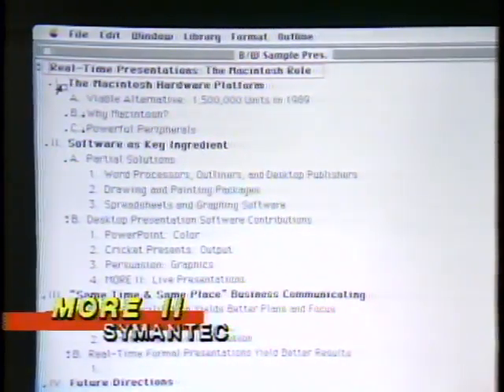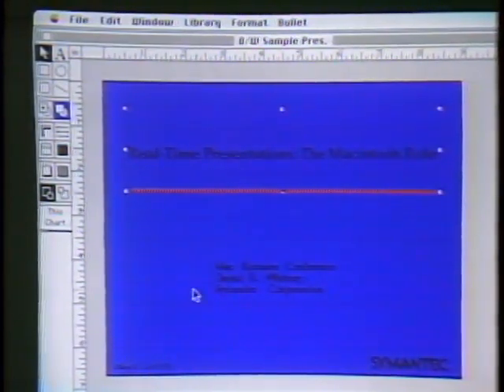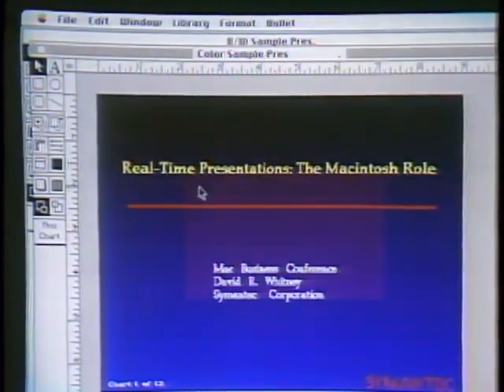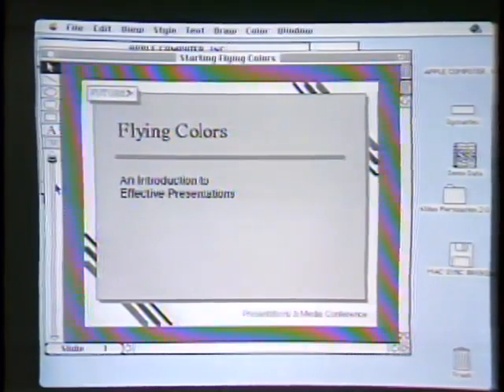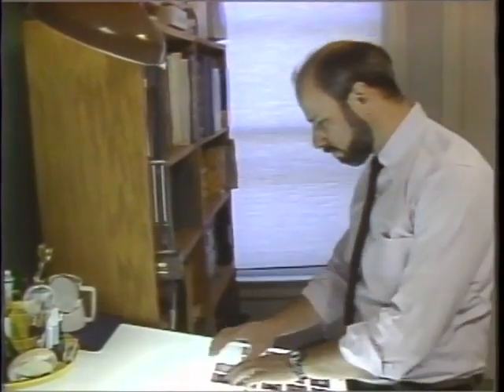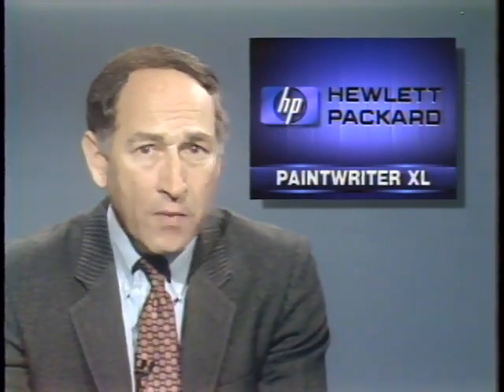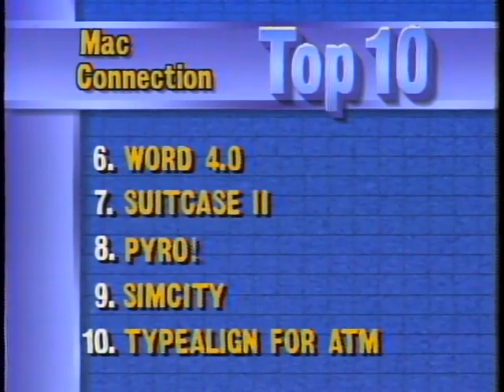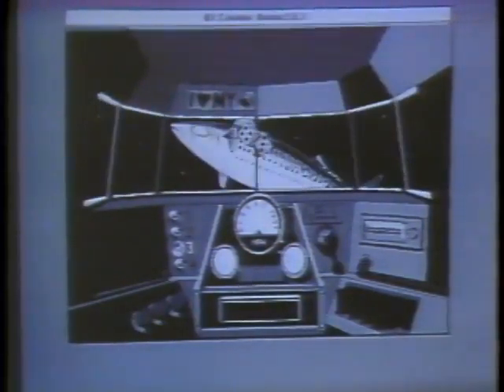Desktop Presentation Graphics - Part One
The introduction of the Macintosh in the mid 1980's opened up a whole new world of desktop graphics capability. This program looks at several early graphics applications for the Mac including More II, Power Point 2.0, Persuasion 2.0, and Macromind Director. Originally broadcast in 1989. Copyright Stewart Cheifet Productions 1989.